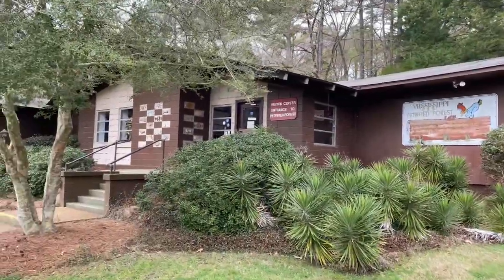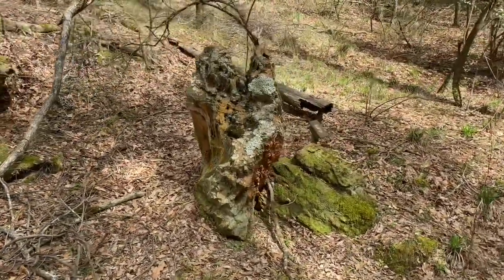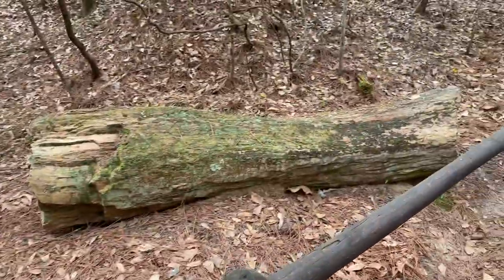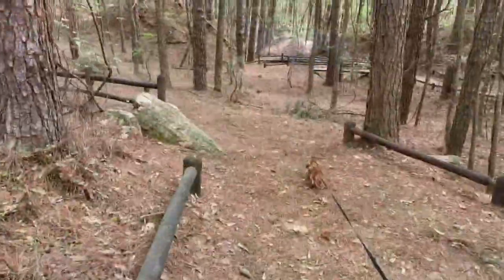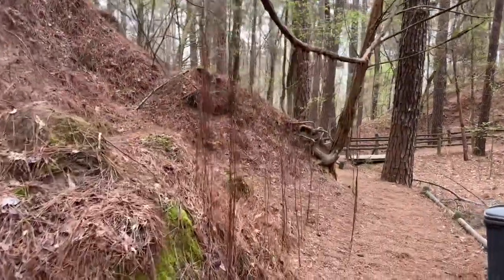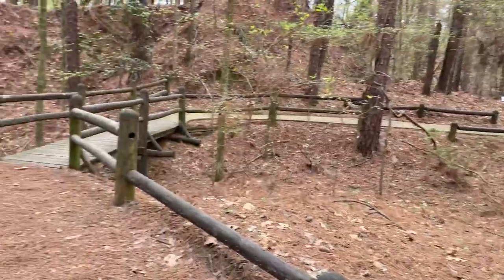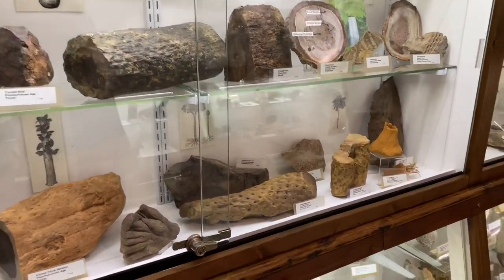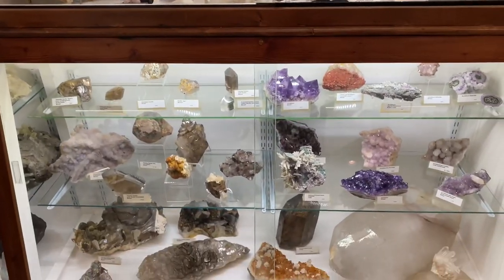Mississippi Petrified Forest—Flora, Mississippi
Take an unforgettable journey back in time...36 million years to an ancient log jam deposited by a river from halfway across our young continent. The Mississippi Petrified Forest is a place of beauty and fascination. It almost seems to cast a soothing spell. At times there will be a sweet scent of wildflowers and honeysuckle vines, or the more pungent fragrance of the pine and cedar. Birds sing a musical interlude. More than a collection of old stone logs, this place is truly a living, ever-changing wonder, placed as a rare jewel for a man to ponder and enjoy.